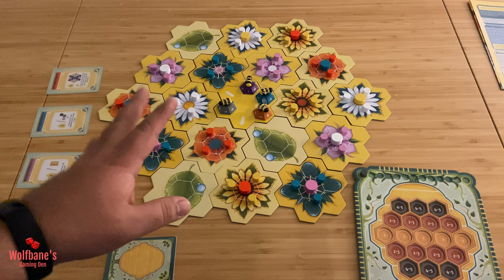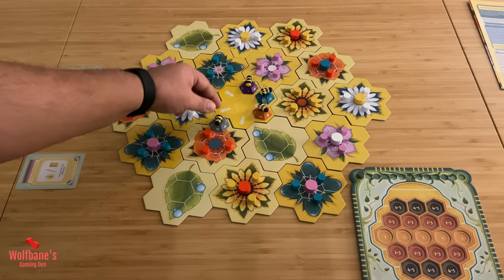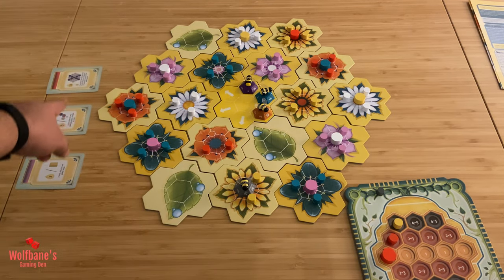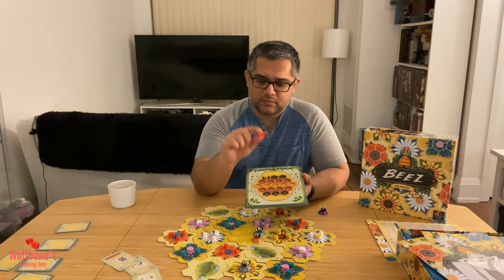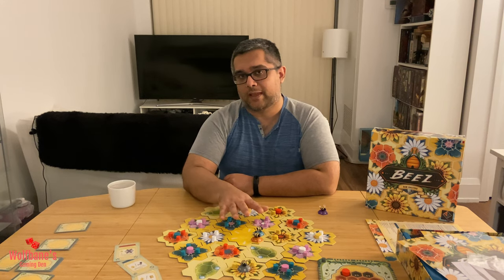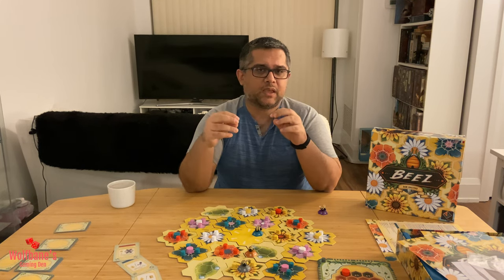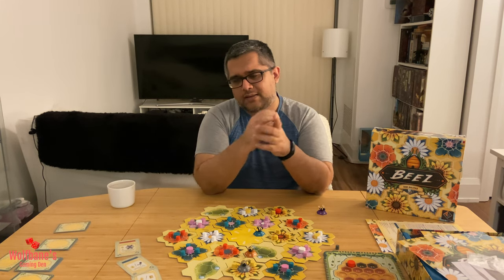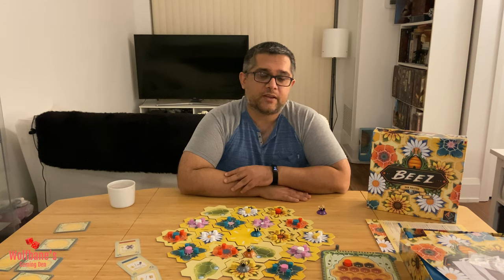Beez [Board Game] - Review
0:00 Introduction
1:34 Rules Overview
8:46 Review
2:45 Final Rating